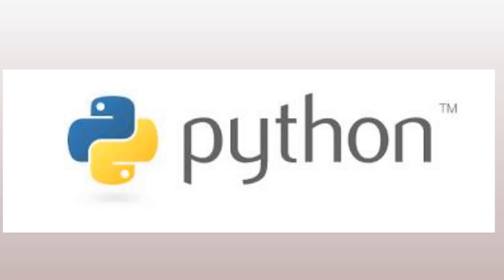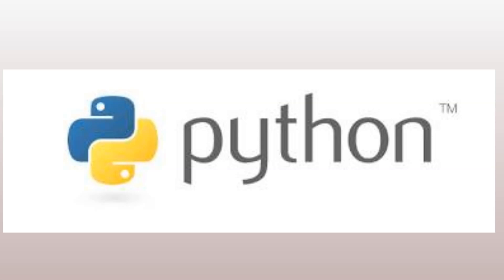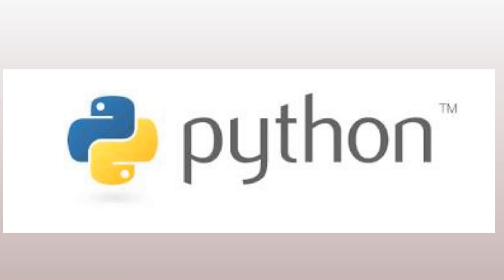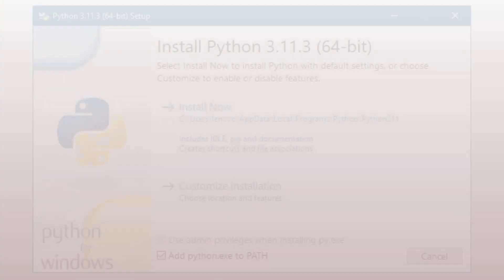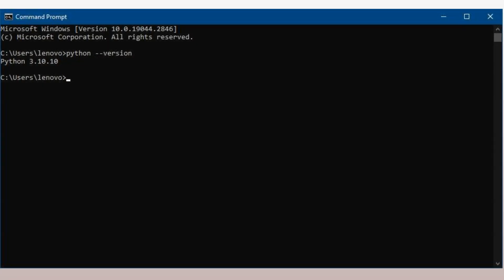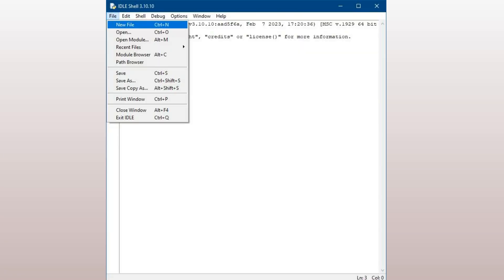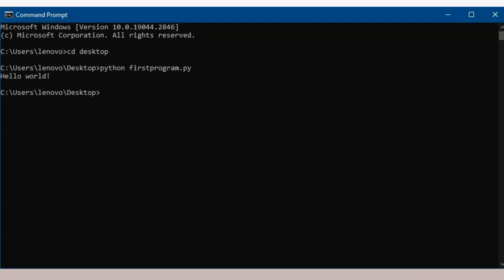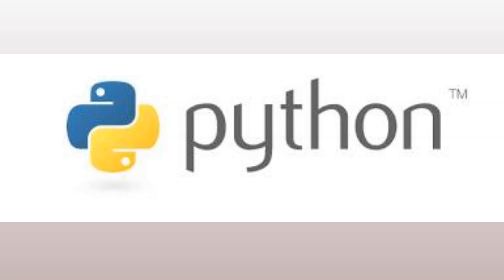Python for beginners -part 1-Installation and setup